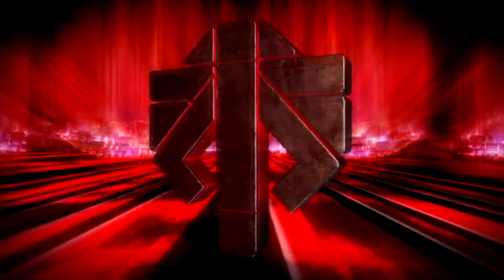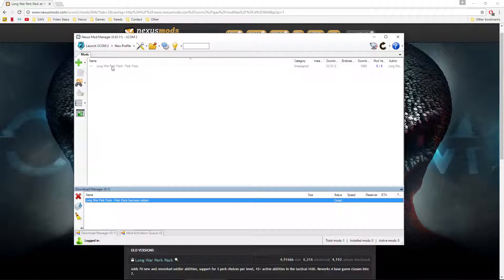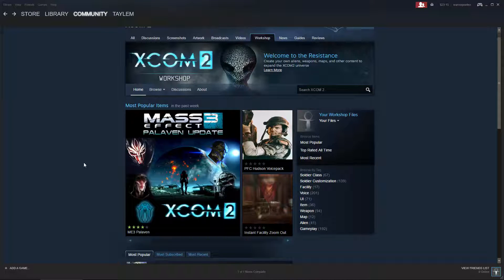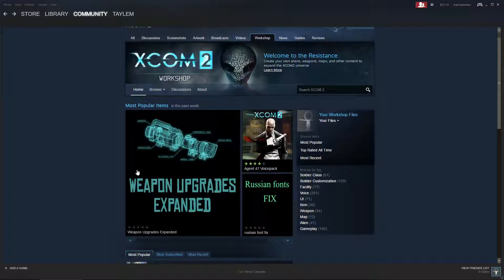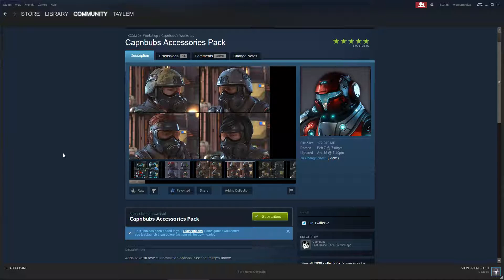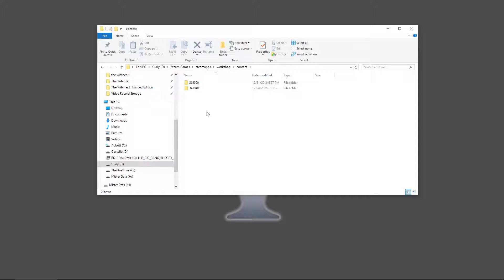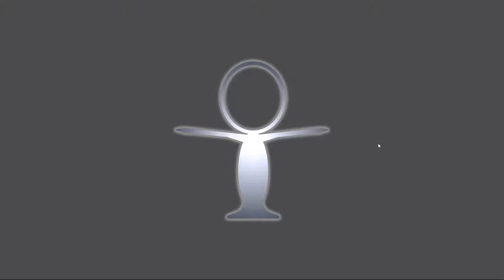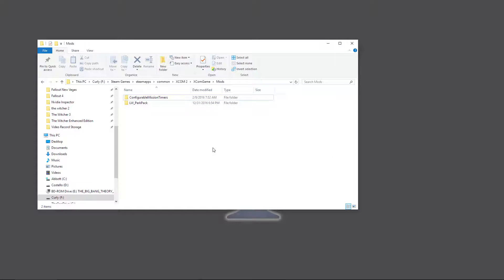Taylem Mods - How-To Mod XCOM 2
- XCOM 2, one of my favorite games of the last few years. Here we look into modding the game, from the use of NMM to the Steam Workshop.

- About This Game:
- XCOM 2 is the sequel to the award-winning strategy game, XCOM: Enemy Unknown. After years of lurking in the shadows, XCOM forces must rise and eliminate the alien occupation.

-- Click XCOM Stats for Info on Community Game Details, etc.